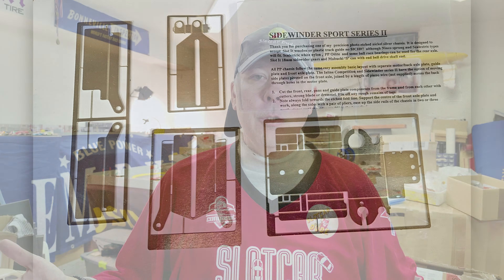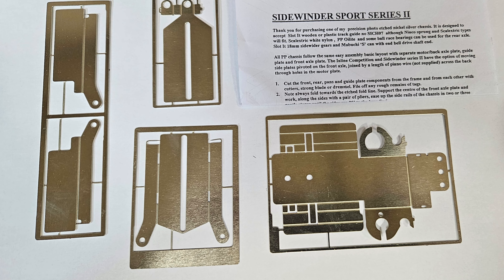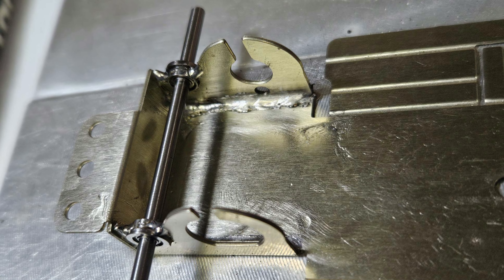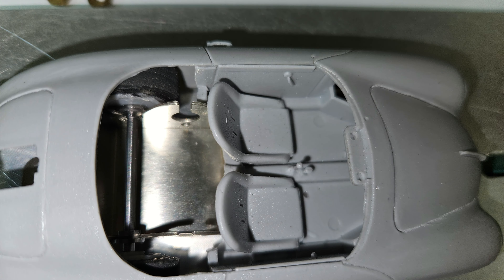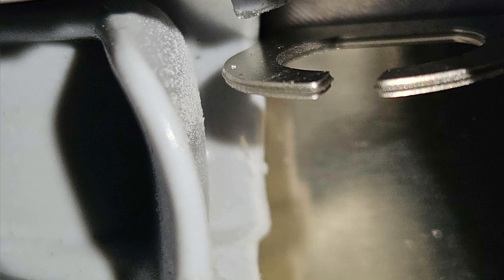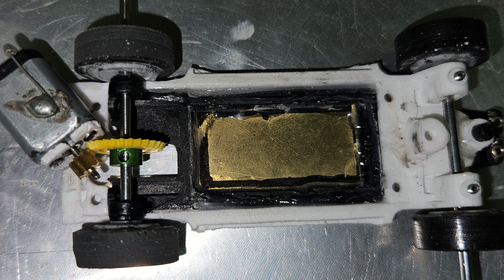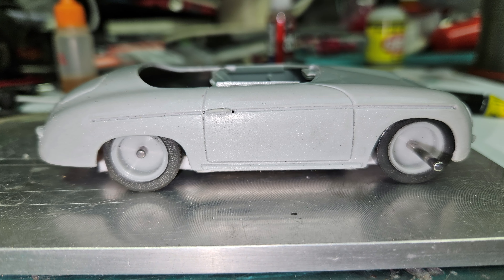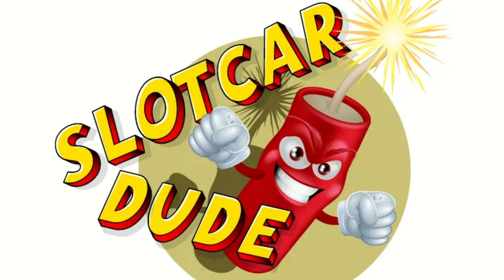Hunting For A Porsche 356 Slot Car Chassis In The Proxy Race slotcarracing slotcar #132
Still searching for the best slot car chassis to use on this Porsche 356 Porsche for the Proxy Race in Canada.